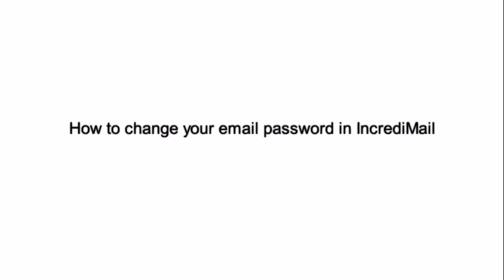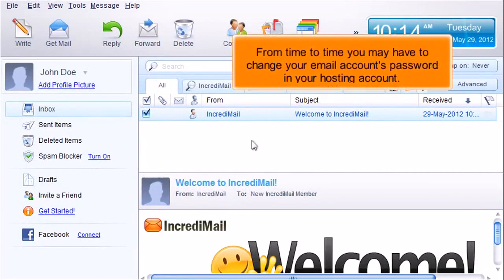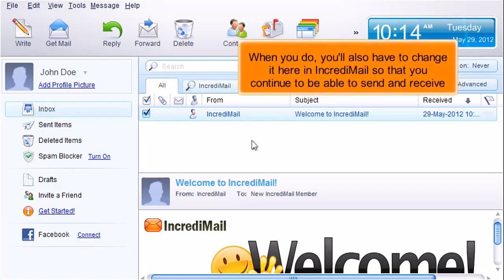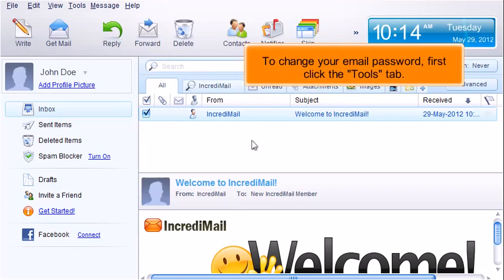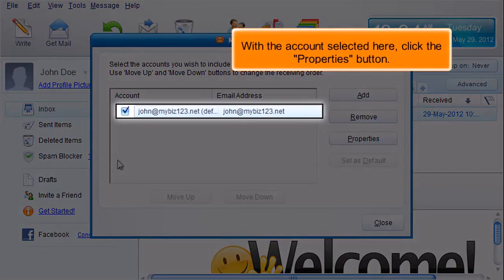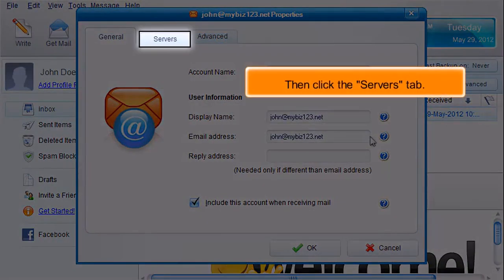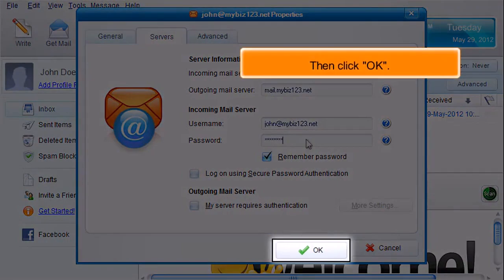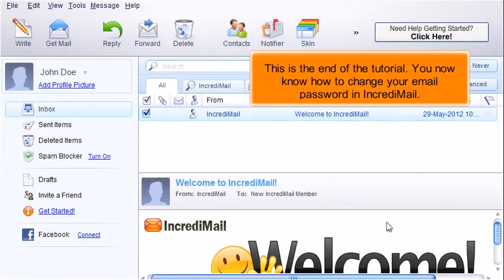IncrediMail: How to Change Your Email Password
In this HostPapa tutorial, we will show you how to change your email password in IncrediMail. IncrediMail is a powerful, easy to use, feature-rich email software.